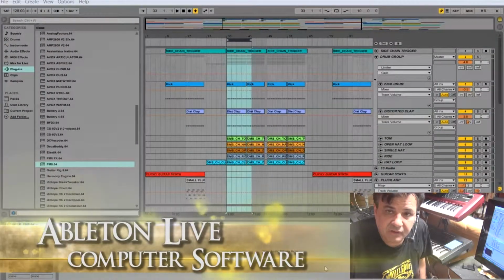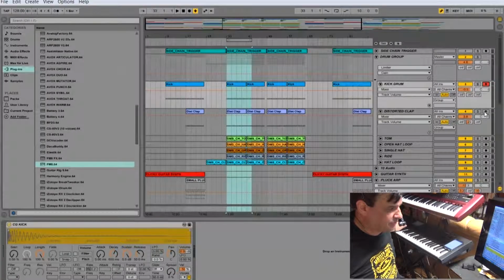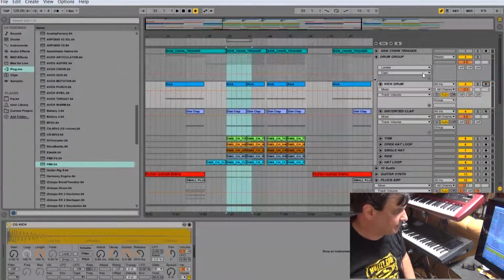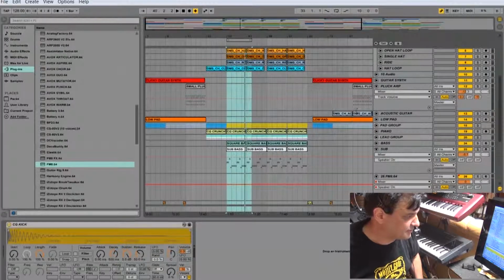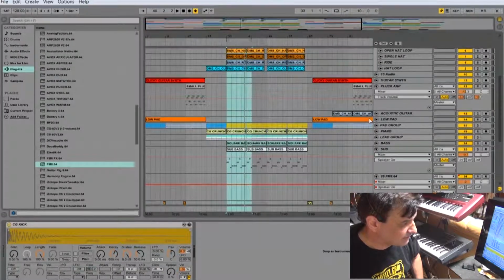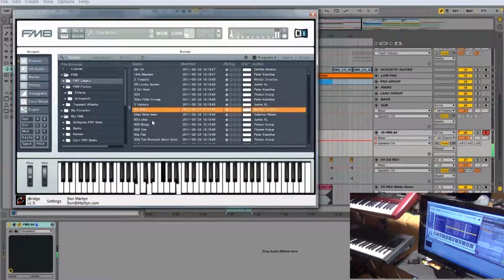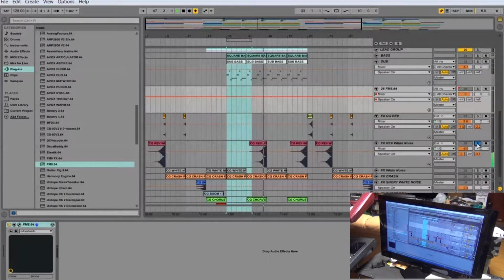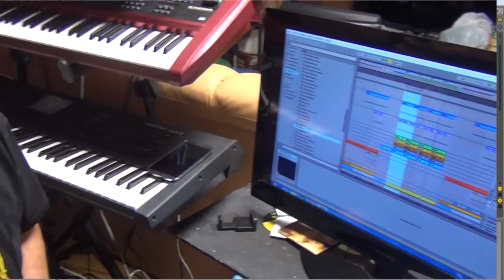"Lift Me Up" the making of the Song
Here is a 12 minute documentary of the making of the song "Lift me up".  This Documentary will show the concept of how a song is created, how to record the initial concepts to a song format using computer software/ virtual instruments. Presenting and collaborating the song to different artists. Then bringing the song into a studio and recording it.
This is a collaboration project is a combination of electronic music, Rapping and soulful singing. The meaning of the song is to lift people up and to be nice to others.
Working with Day Day King and Brigitte Purdy was a pleasure. They both had so many great ideas for this song they instantly put down the vocal tracks and we started arranging the song. Day Day King had no problem coming up with vocals and melodies that made the song groove. Brigitte Purdy voice has so much soul and expression to make it great.  She holds a note out at the end that will for sure make you want to listen to it over and over again.

Brigitte Purdy, Day Day King, Ron Martyn, James Trance